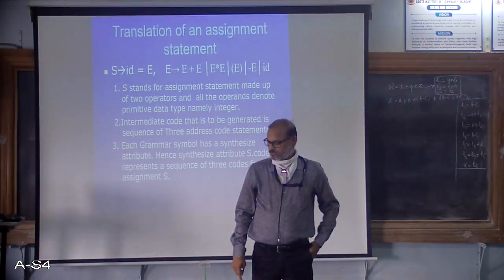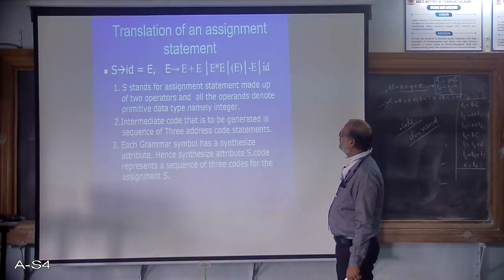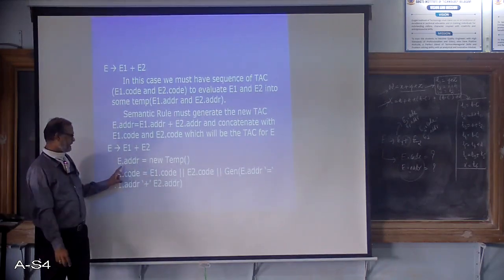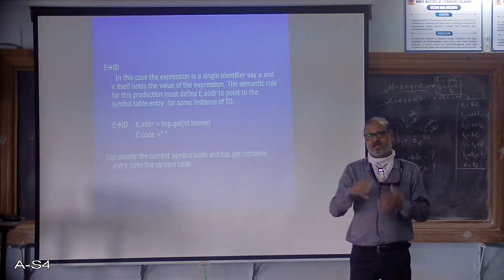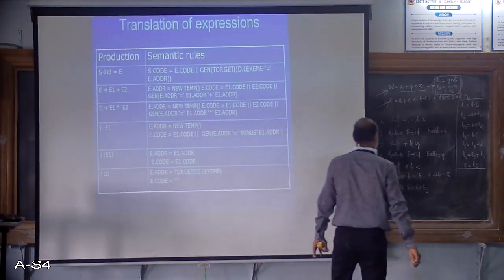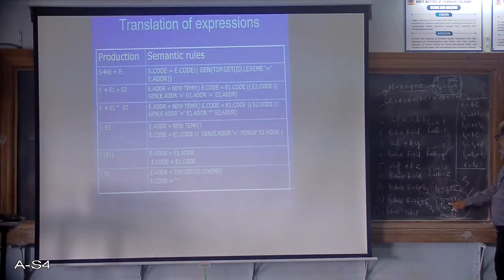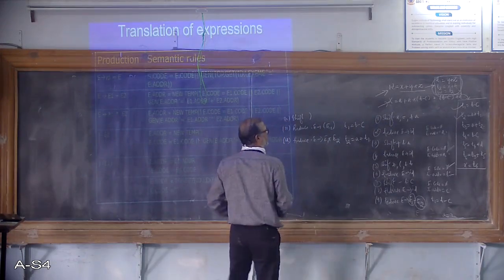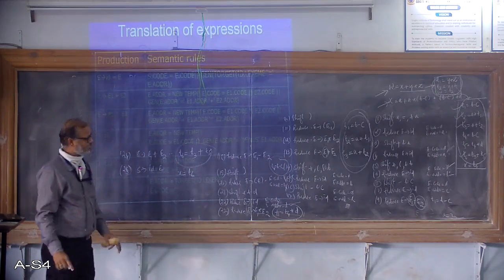MMM 6sem CD 4unit session 3